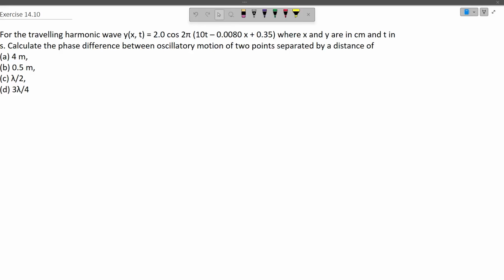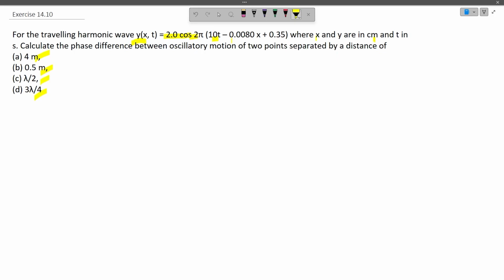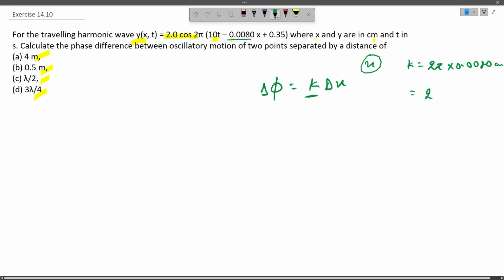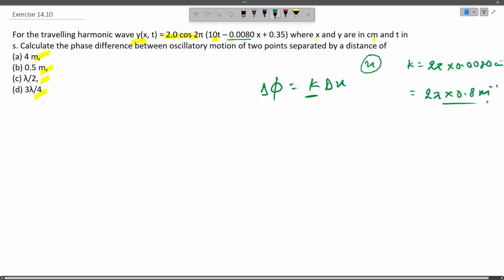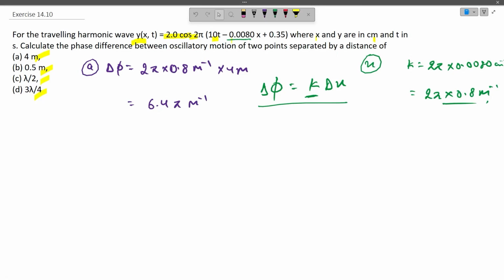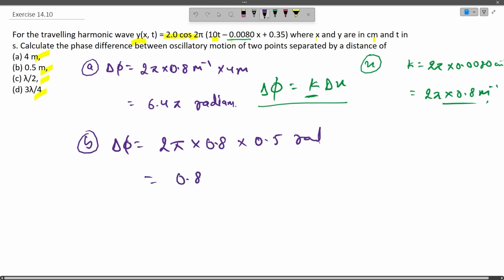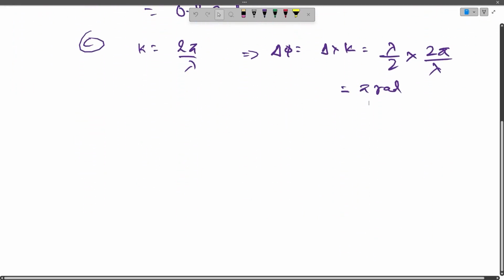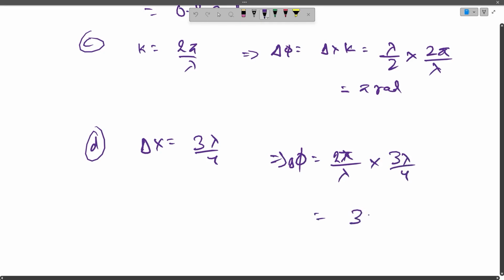Exercise 14.10 | Explained | Waves | NCERT Physics Class - 11 | Ask Doubts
The video explains Exercise 14.10 from Class 11 NCERT Physics Chapter -  Waves. If you have any doubt, feel free to reach us through Comment Section, Facebook or the Website.